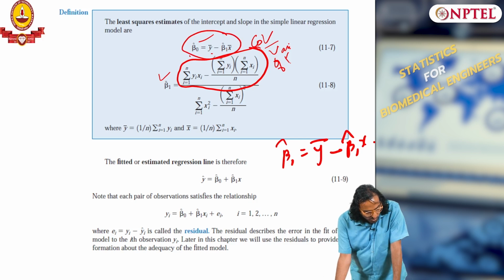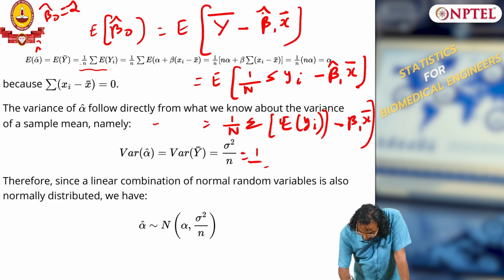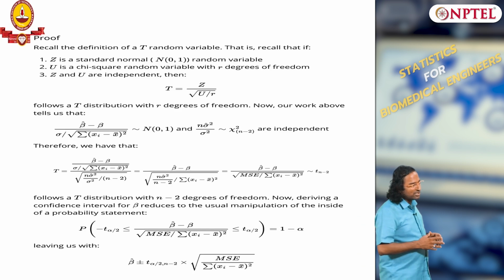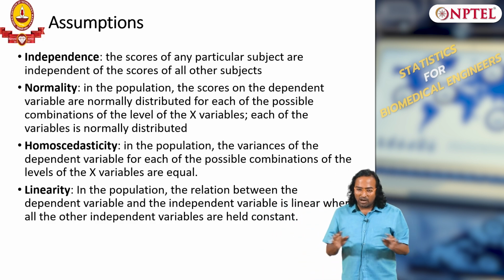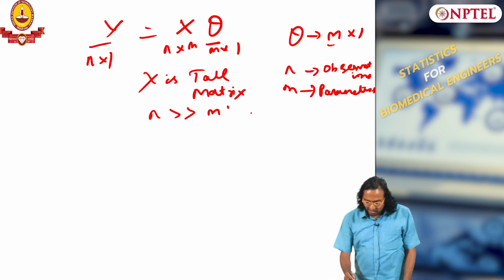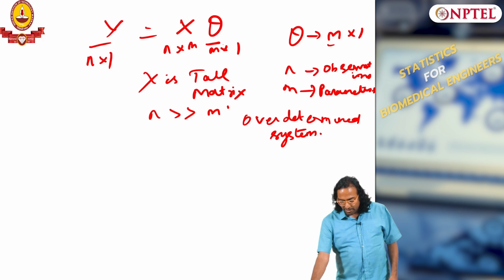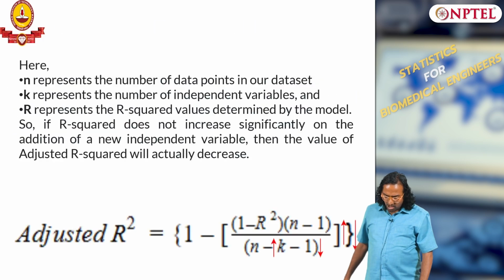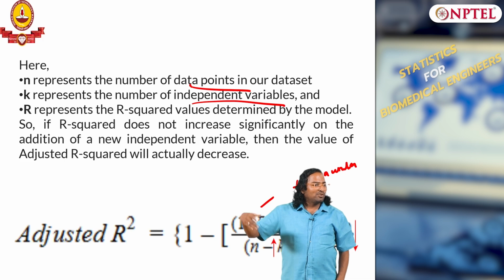Statistical Modeling: Multi Linear Regression